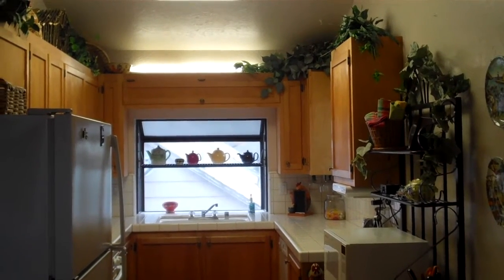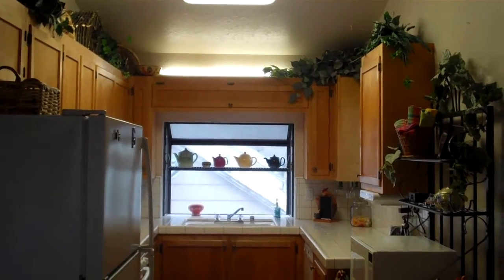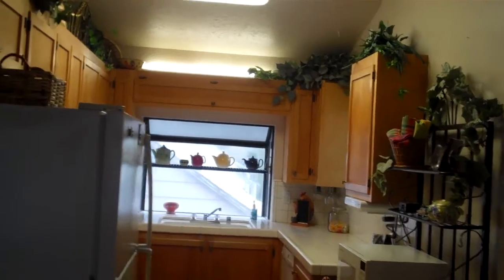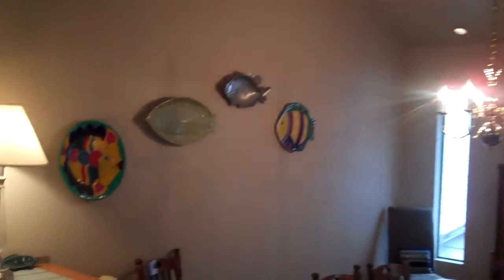Shell Beach Home $599,000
walks through a home for sale in Shell Beach California.
see more central coast California Pismo beach real estate, fun in the sun, single parents, homeless in san Luis Obispo